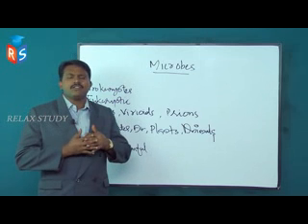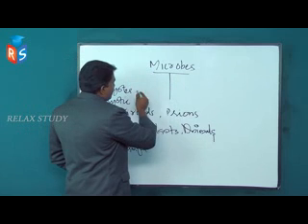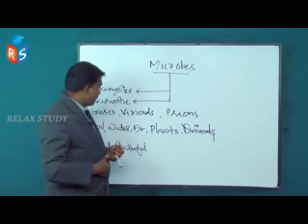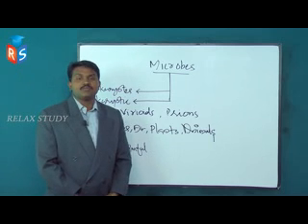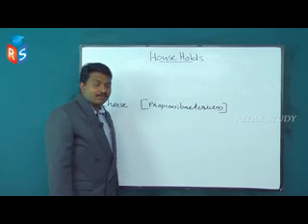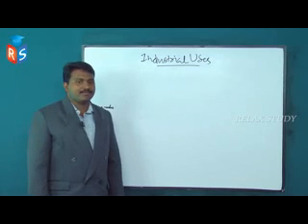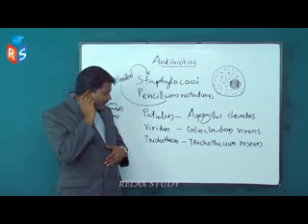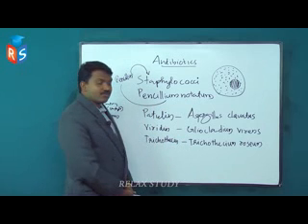The Untold Secrets of Microbes in Human Welfare